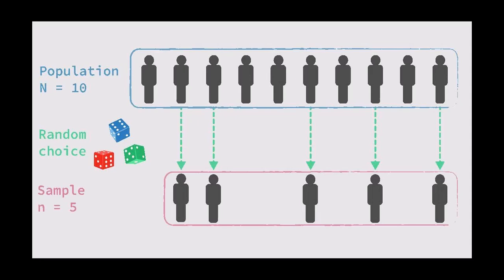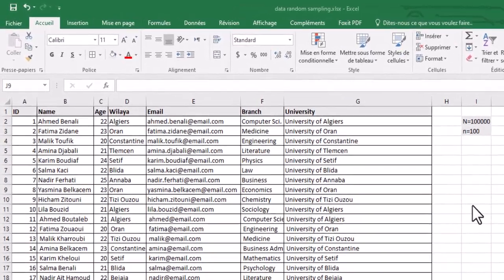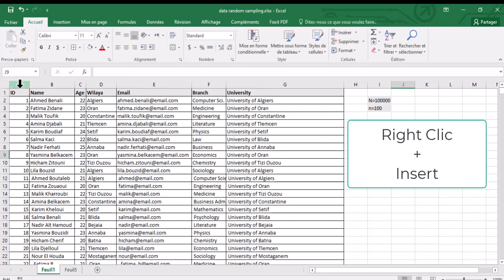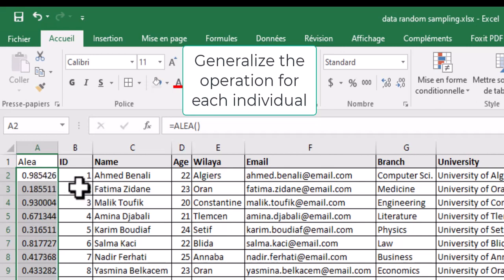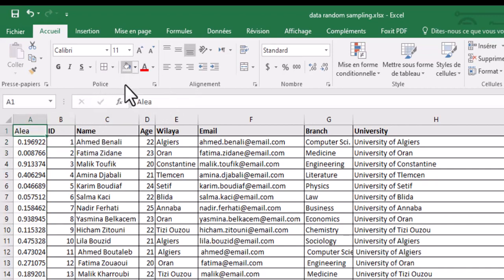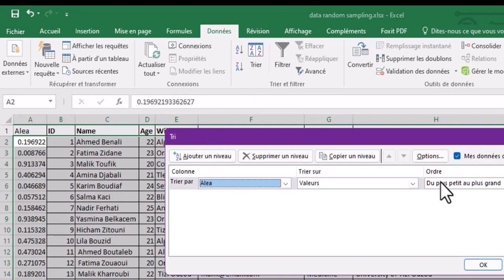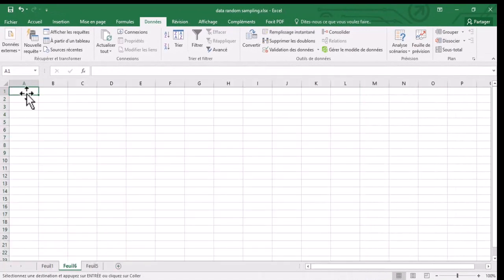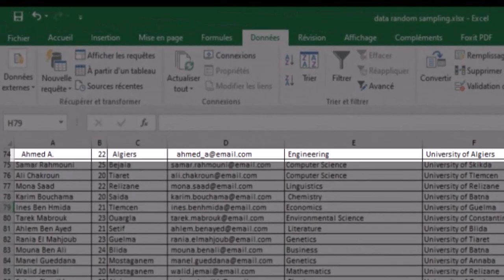Simple Random Sampling in MS Excel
In this tutorial, we'll walk you through the process of conducting Simple Random Sampling using Microsoft Excel. Simple Random Sampling is a fundamental technique in statistics for creating representative samples from a larger dataset.

Whether you're a student, researcher, or data analyst, understanding how to perform Simple Random Sampling in Excel is a valuable skill. In this video, we'll cover:

1. How to set up your Excel spreadsheet.
2. Generating random probabilities for each data point.
3. Converting these probabilities into fixed values.
4. Sorting your data by these values.
5. Selecting your random sample for further analysis.

With our step-by-step guidance and practical examples, you'll be able to apply Simple Random Sampling to your own datasets efficiently and accurately.

Let's dive into the world of statistics and Excel together!